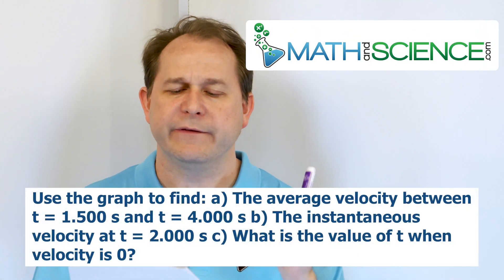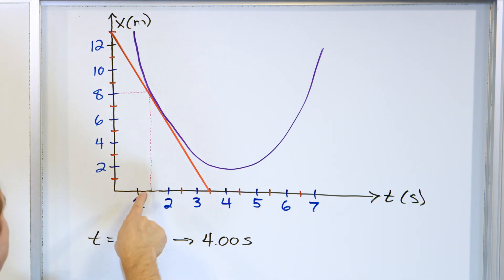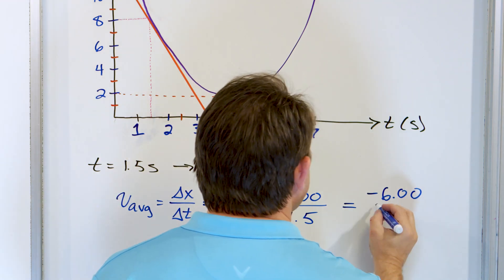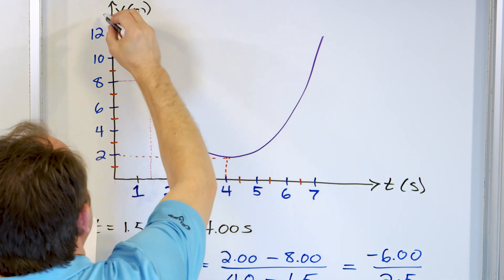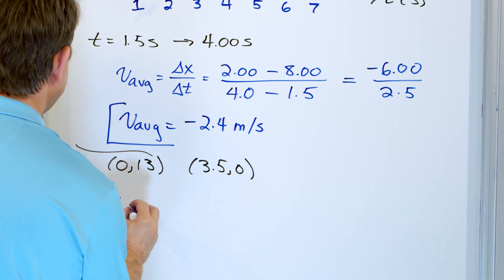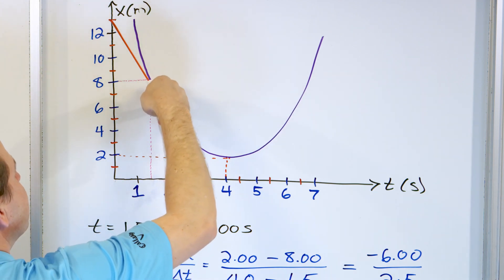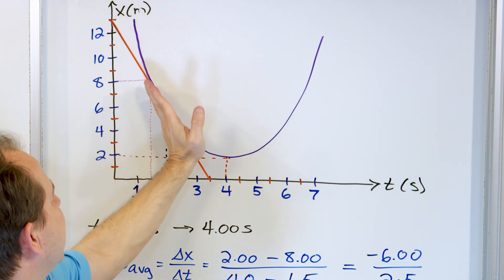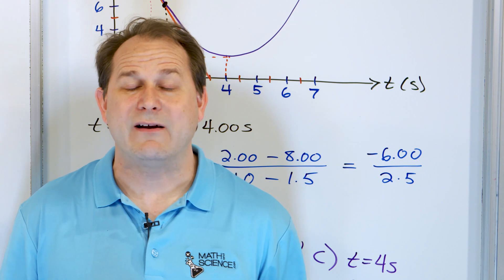Instantaneous Velocity & Speed in Physics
This tutorial offers an insightful exploration of instantaneous velocity and speed, pivotal concepts in physics that are crucial for understanding motion. Designed for students, educators, or anyone with a curiosity about the dynamics of moving objects, this video breaks down these complex topics into manageable, easy-to-understand segments.

Instantaneous velocity, distinct from average velocity, refers to the velocity of an object at a specific moment in time. It's a vector quantity, meaning it has both magnitude and direction. Instantaneous speed, on the other hand, is the magnitude component of instantaneous velocity and does not take direction into account.

The video begins with an introduction to velocity and speed, laying the foundation for distinguishing between their average and instantaneous forms. Through engaging visual aids and practical examples, viewers will learn how to calculate instantaneous velocity using the limit of the average velocity as the time interval approaches zero. This concept is further illustrated with the use of derivatives in calculus for a more mathematical approach.

Additionally, the tutorial covers the physical interpretation of these concepts, including their applications in real-world scenarios and problem-solving strategies in physics. By the end of this tutorial, viewers will have a solid understanding of instantaneous velocity and speed, enriching their knowledge of physics and enhancing their analytical skills. Join us to navigate the fascinating world of motion analysis.